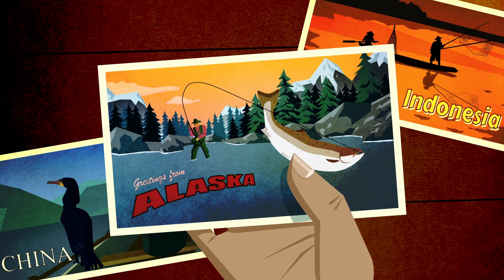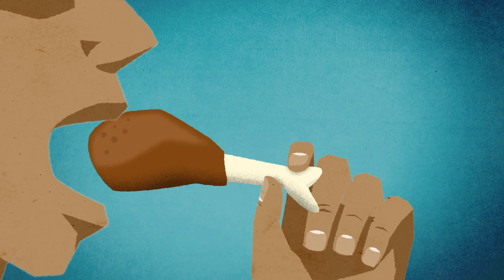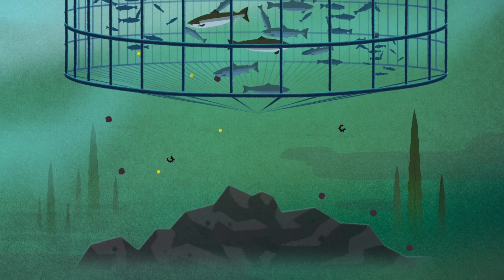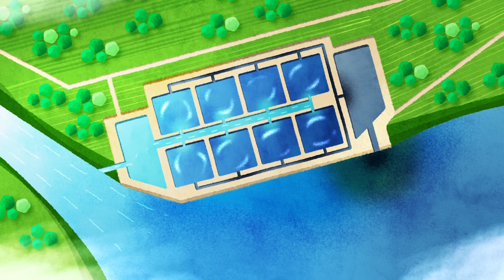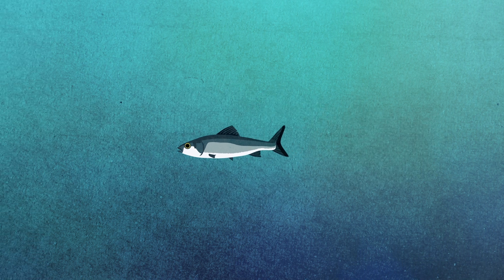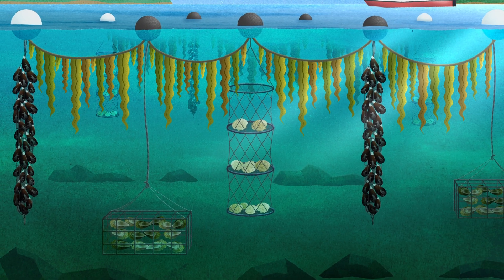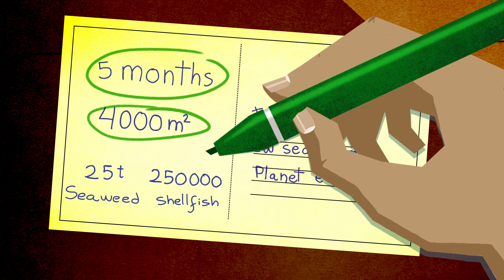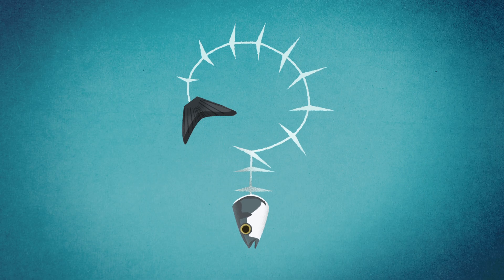Underwater farms vs. climate change - Ayana Elizabeth Johnson and Megan Davis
Dive into the world of aquaculture and see how restorative ocean farming could play a vital role in helping our coastal communities, our oceans and our climate.

For billions of people, seafood provides a significant source of protein and nutrition, but over half the seafood we eat isn’t caught in the wild, it’s grown through aquaculture. Farmed seafood is one of the fastest-growing food industries, but the farming methods echo the problems we’ve seen in industrial agriculture. Is there a way to sustainably farm the ocean? Ayana Elizabeth Johnson and Megan Davis investigate.

Lesson by Ayana Elizabeth Johnson, Ph.D. and Megan Davis, directed by Biljana Labovic.

Thank you so much to our patrons for your support! Without you this video would not be possible!